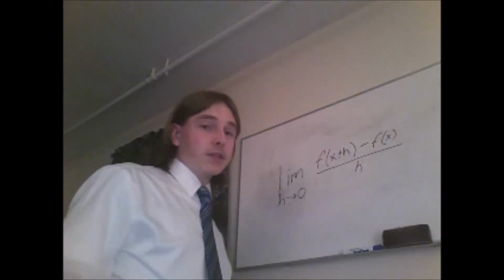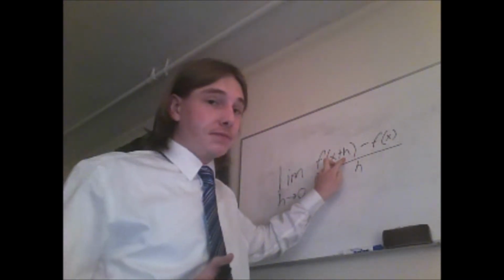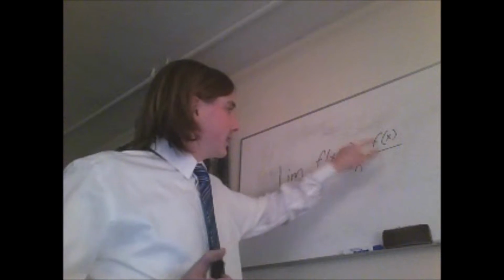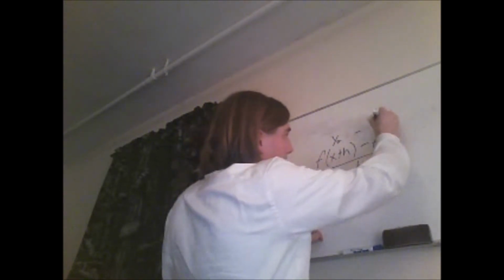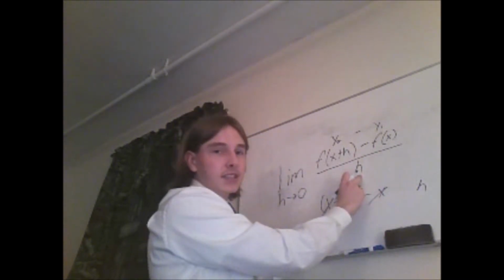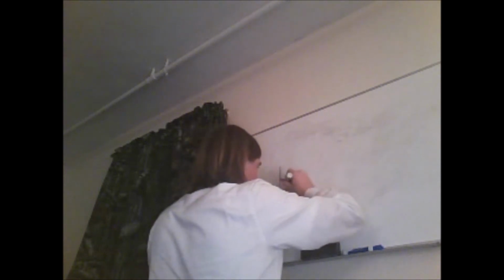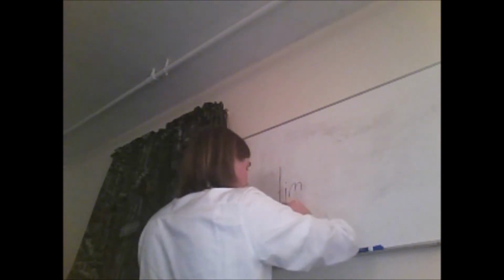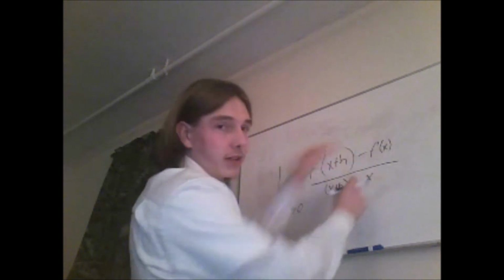Towle Tutoring Lesson 3: The Derivative formula and what they don't tell you.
The Derivative formula and what they don't tell you.